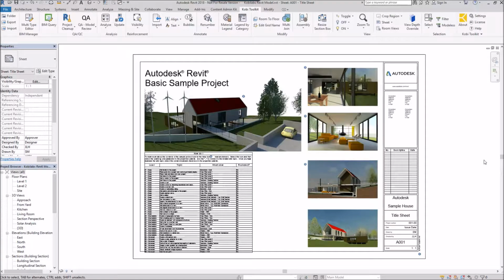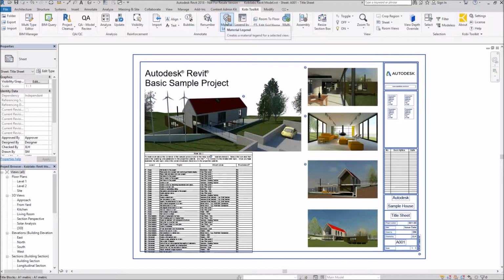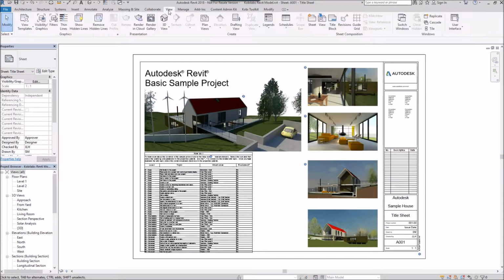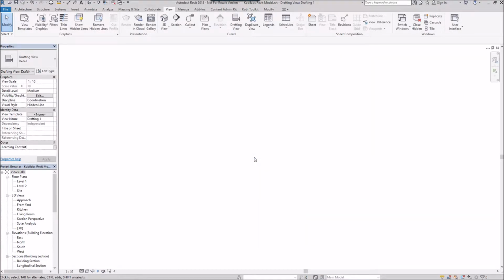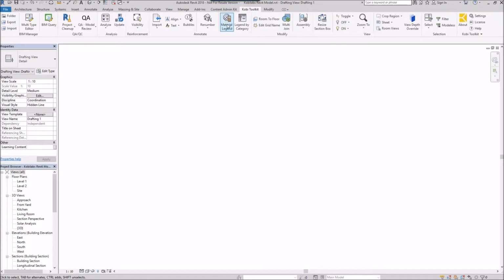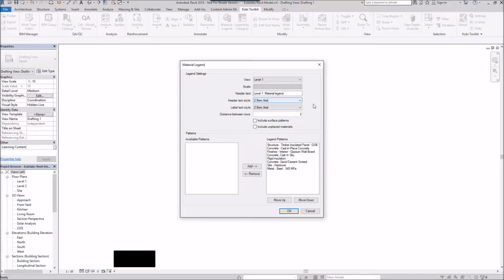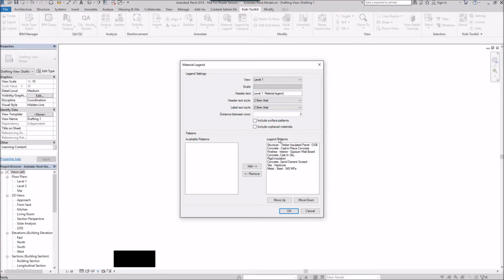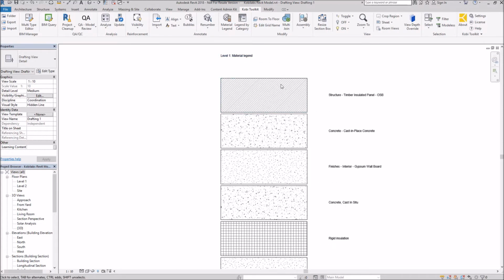Material Legend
Using Import, the user can harvest all families in a project. With Export, the user can export families into a personal library on their computer. In both tools, the user can choose one, multiple or all families and import them into the current project.